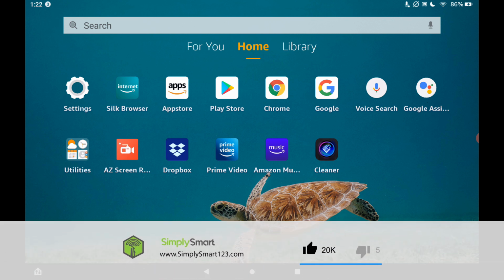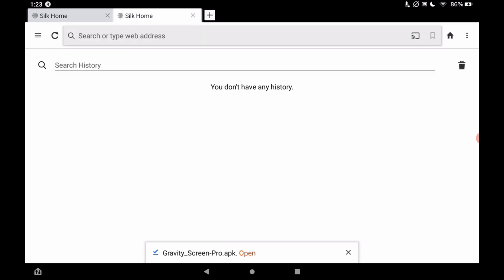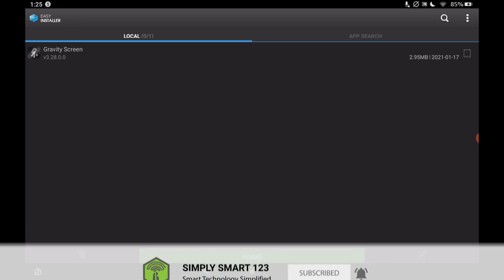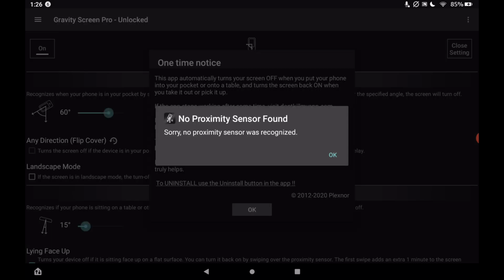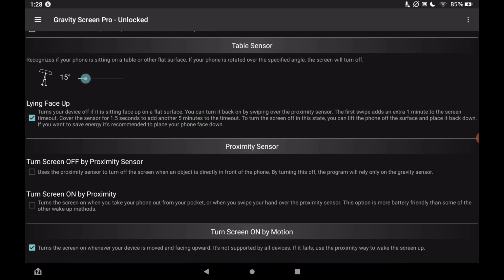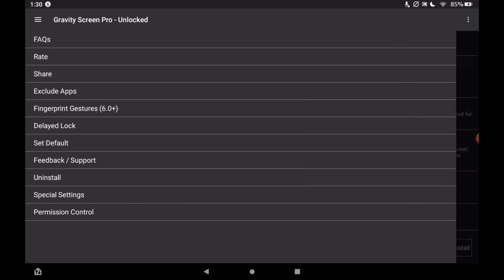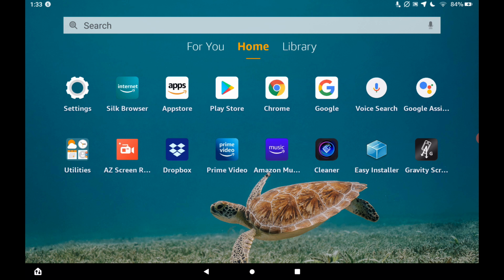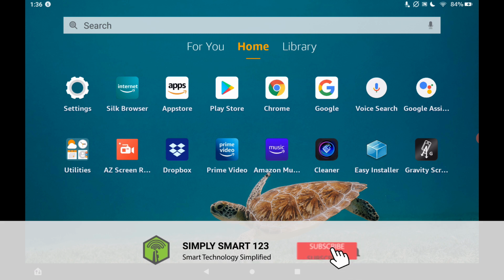Bypass Amazon Fire Tablet Lock Screen | Auto Unlock with Gravity (2021)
In this video, I will show you how to install Gravity Screen on your Amazon Fire Tablet. Gravity Screen will use gravity to unlock and lock your Fire Tablet.

Gravity Screen will allow you to never have to press the lock button and then slide up to unlock your Amazon Fire Tablet. Just pick it up and set it down to unlock and lock your tablet!

Ads on your Amazon Fire Tablet lock screen? Don’t worry about them because you will never see your lock screen again! I will also show you some recommended settings to get you started. This is a great Free addition to your Amazon Fire Tablet.

Fire Tablets:
▶ Fire 7 Tablet
▶ Fire HD 8 Tablet
▶ Fire HD 10 Tablet

Step 1

Step 2

Samsung SmartThings Hub 2nd Gen
or

Step 3